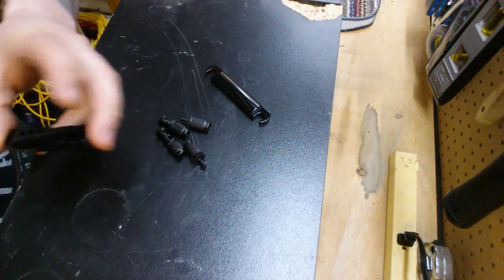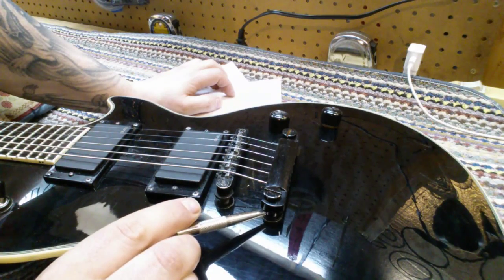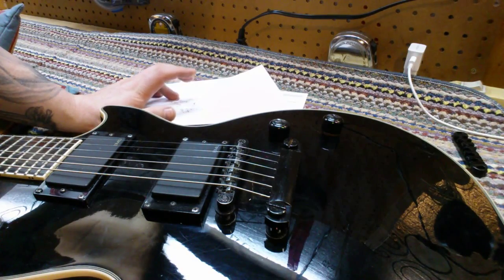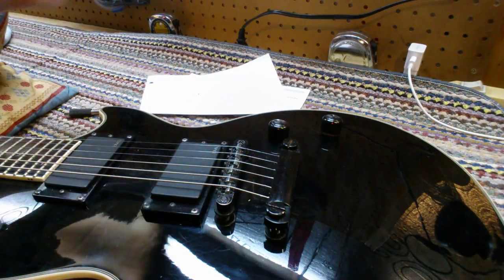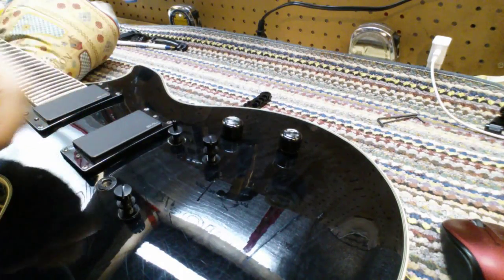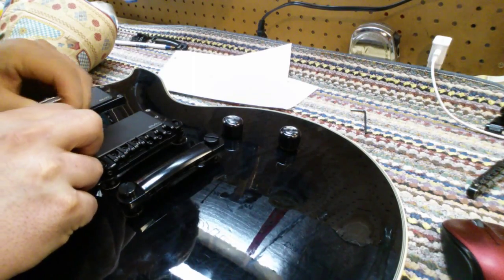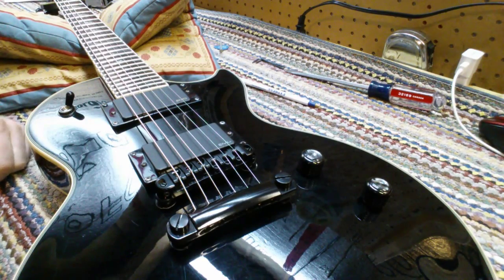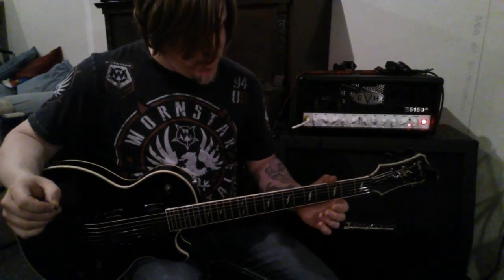Installing Roller Bridge On A Les Paul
This is a tutorial on how to replace the standard tune-o-matic bridge on a Epiphone Les Paul with a new roller bridge. This should work with most tune-o-matic bridges but may vary depending on the make and model of guitar.